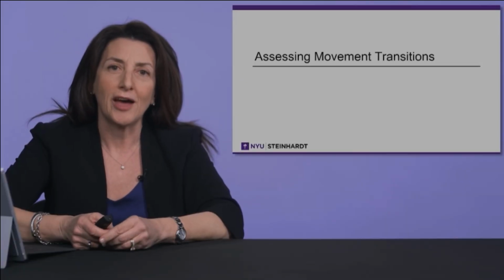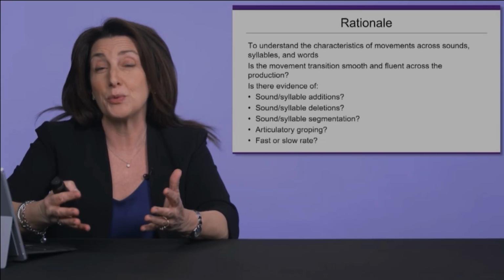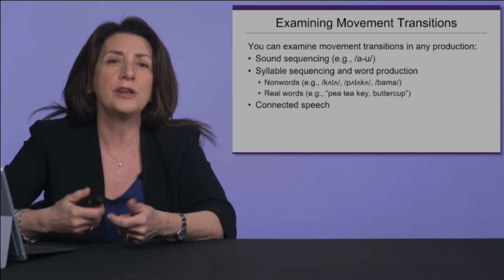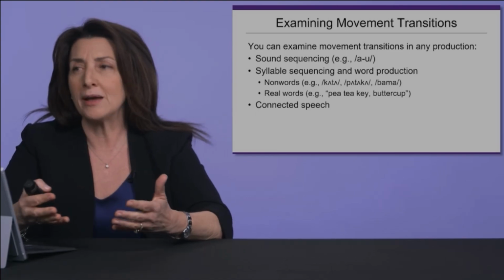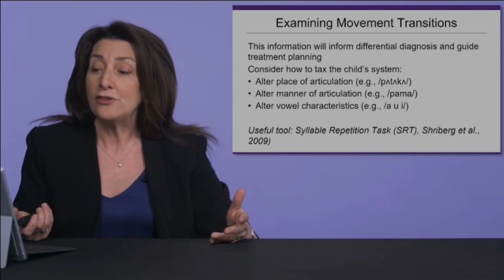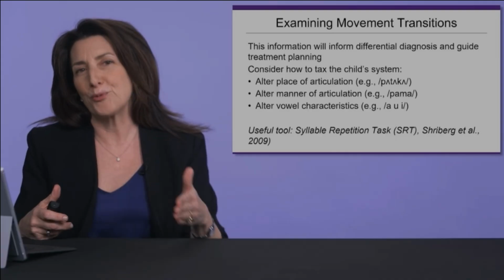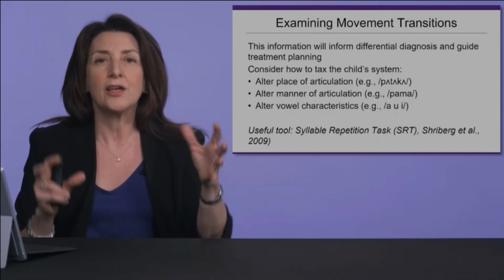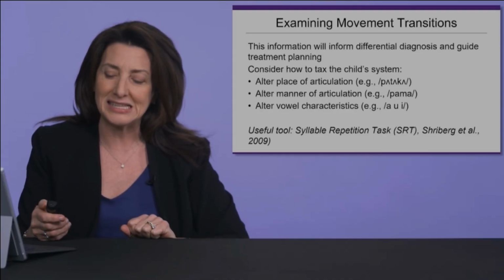New York University - Speech Sound Disorders in Children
Professor Maria Grigos explains Assessing Movement Transitions.